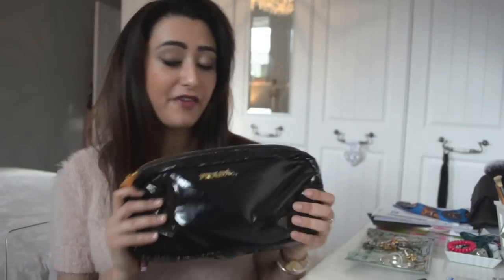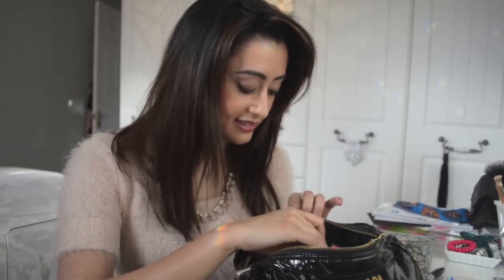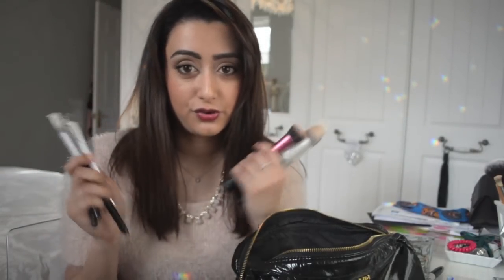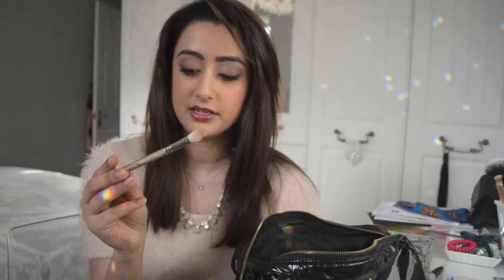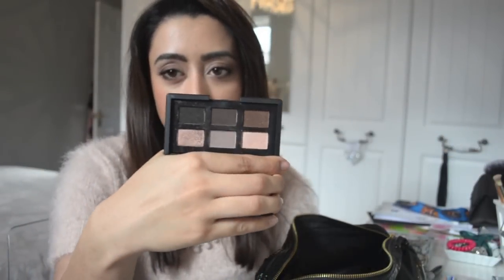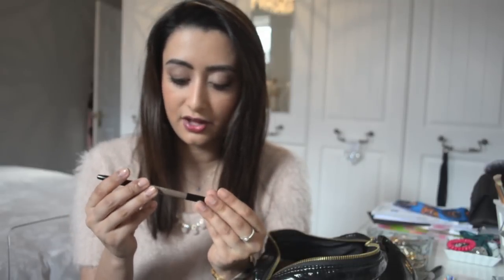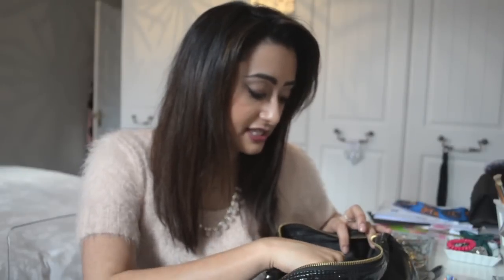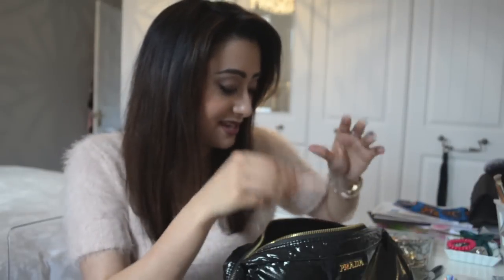What's in my travel make up bag? ✈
Follow my sister on the same social networks and here on You Tube: Yara08100